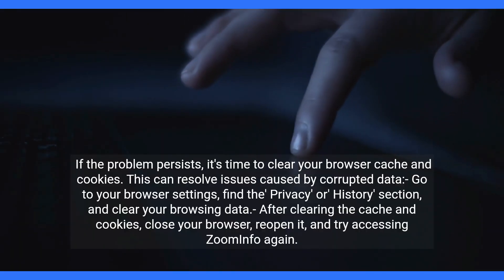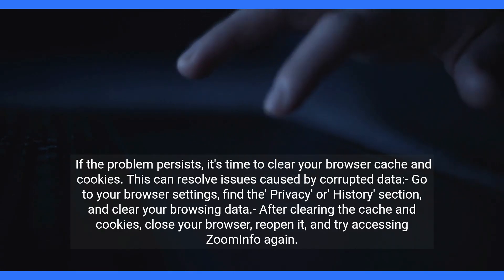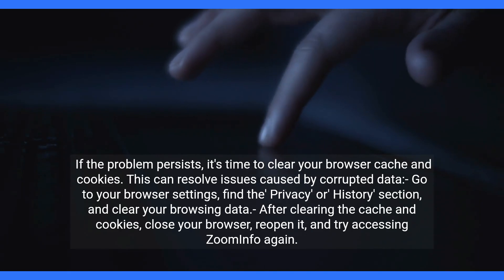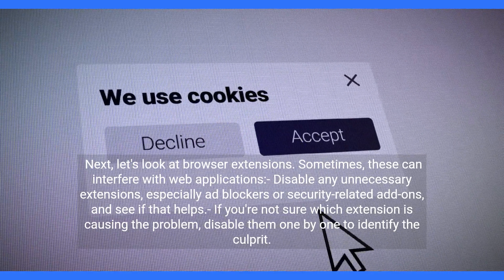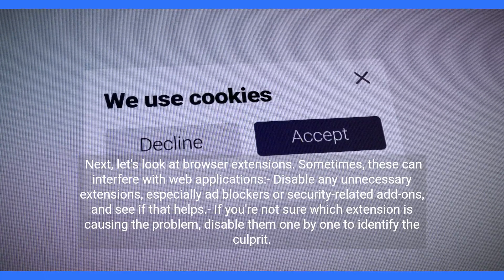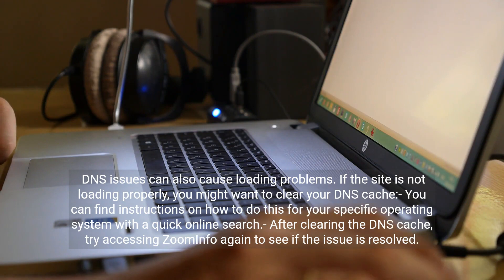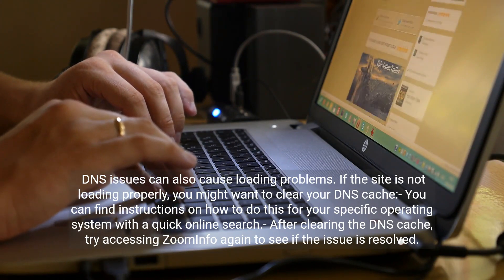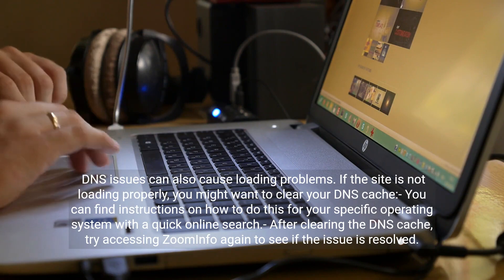How to Fix Zoominfo Stuck On Loading Screen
Stuck on the ZoomInfo loading screen? Watch our step-by-step guide to troubleshoot and resolve the issue quickly. Get back to accessing vital business insights with our easy solutions.